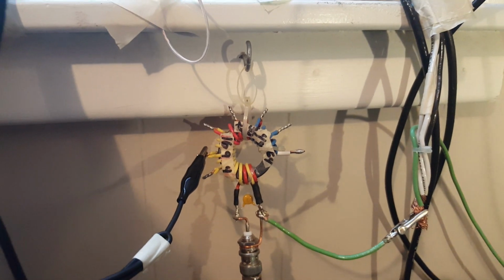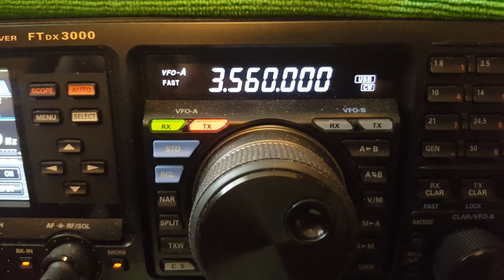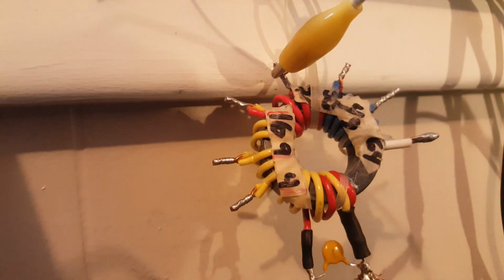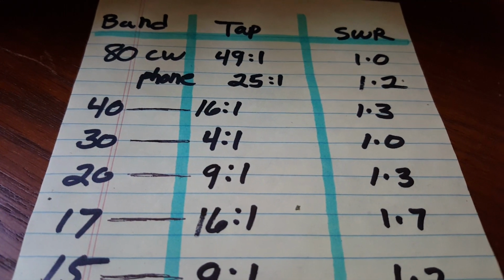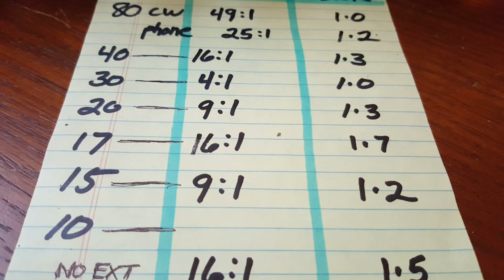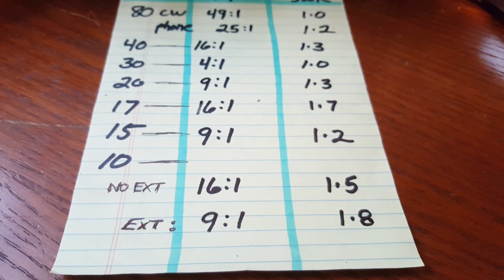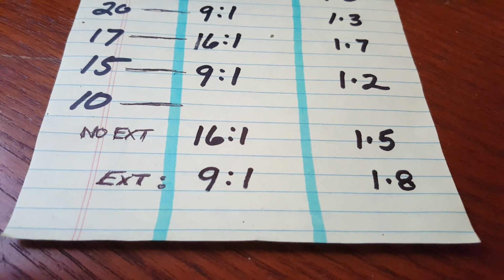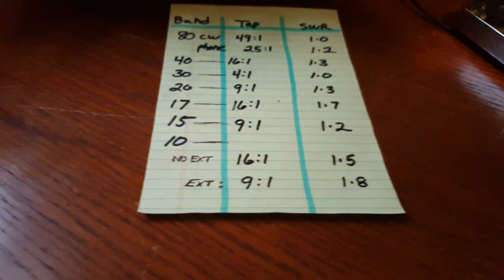80 EFHW & Multi tap UNUN part 1 of 3 Intro & Demo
I wanted to share my temporary 80m EFHW antenna with my brother Art and my friend Gil.  I use a multi-tap homebrew UNUN wound on either an FT140-43 core for QRP and an FT240-43 for QRO.  They perform the same.  In this part we look at the antenna and the match that the UNUN provides.

If you've never watched my QRP story, would you consider it? I've never before asked anyone to like anyting, to sub, or any of that. But it would mean a lot to me if you'd watch this. It's the most amazing thing that's ever happend to me in my 46 years as a ham .

73 Art and Gil!